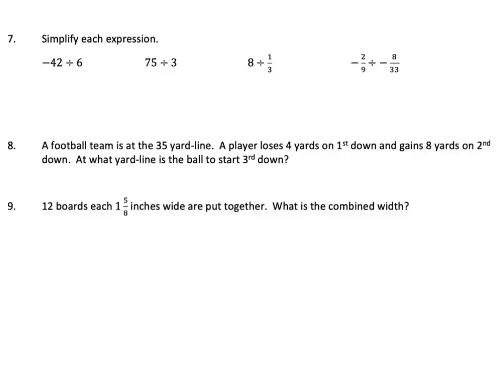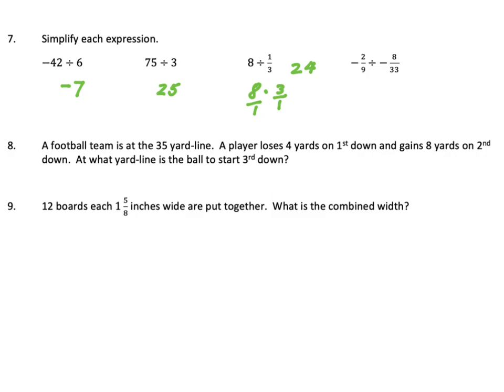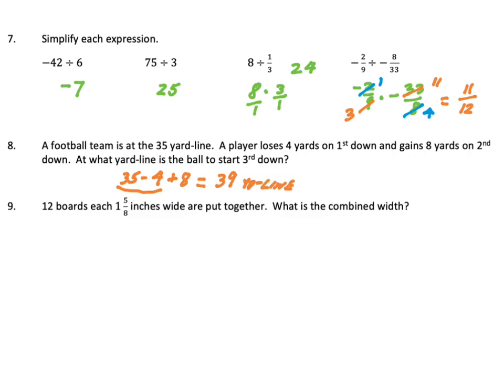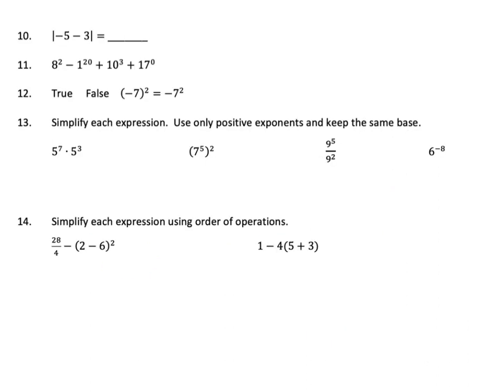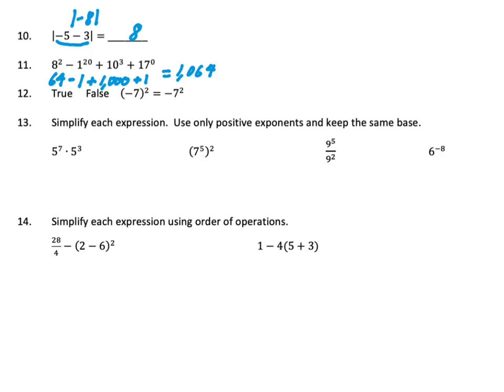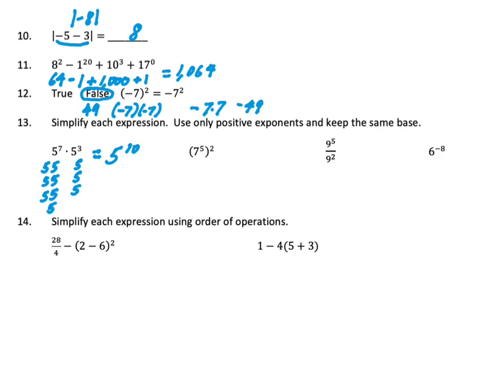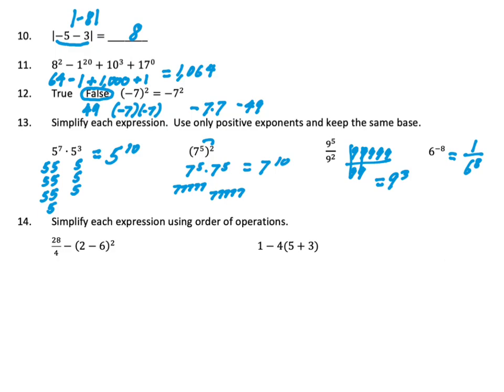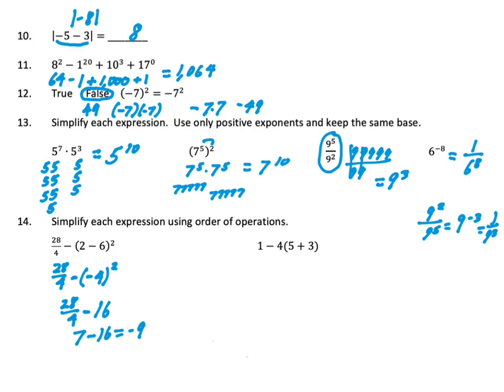Algebra 1 "Unit 1 Pretest Study Guide Solutions 2"